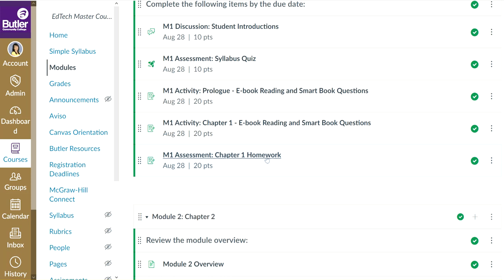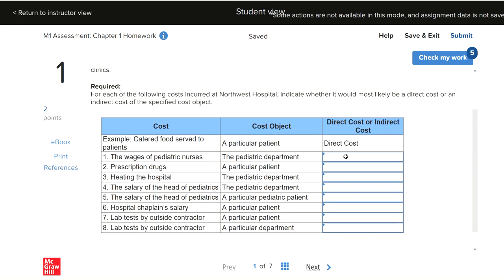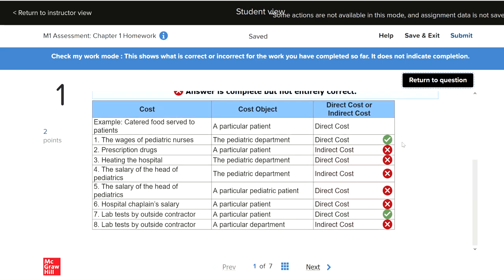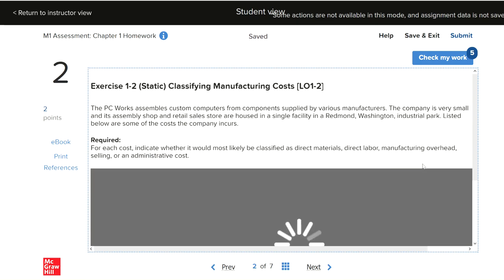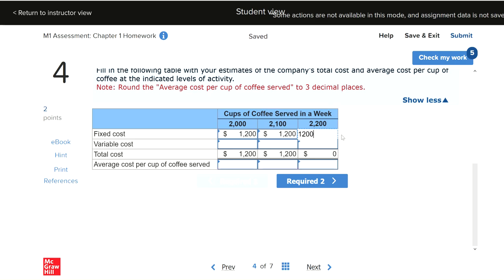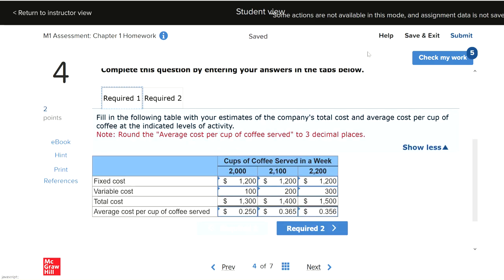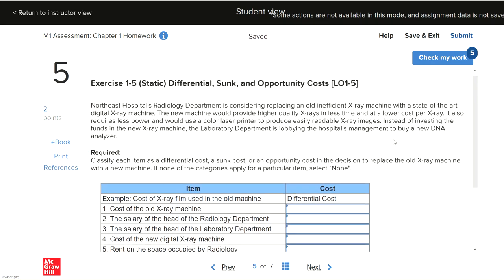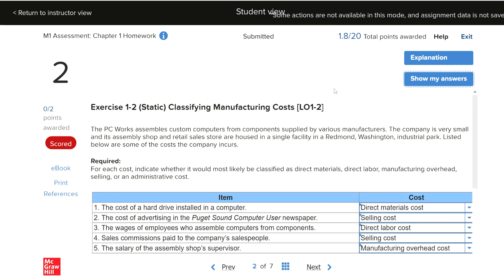McGraw-Hill Connect - Doing Homework in Connect